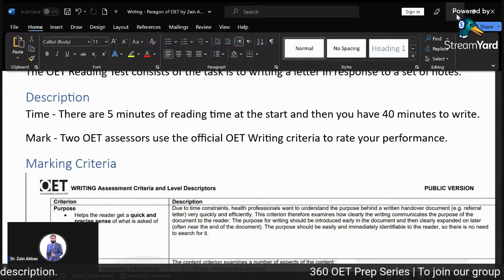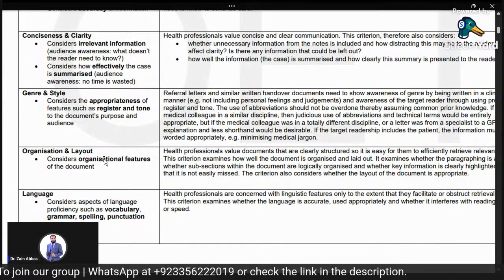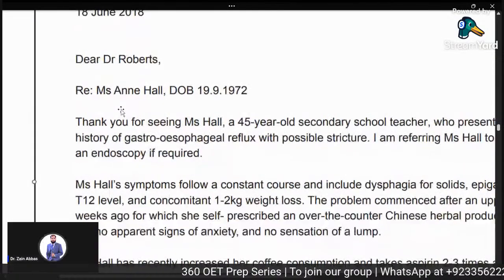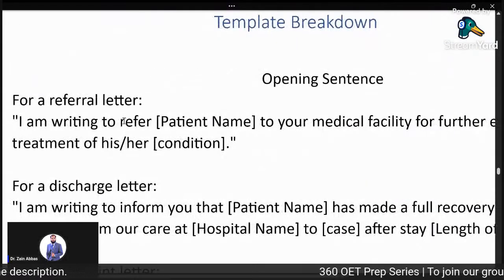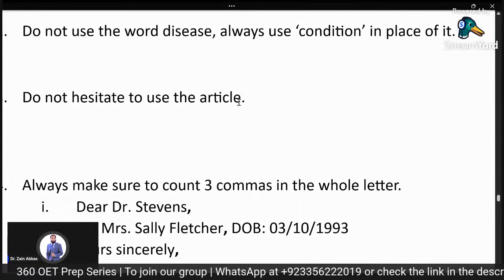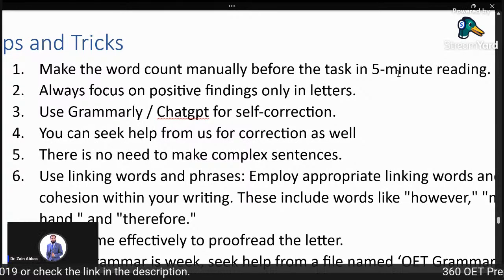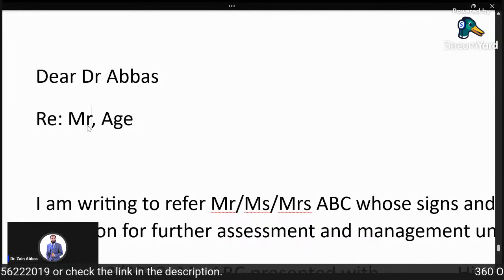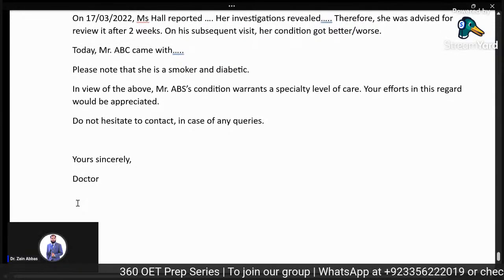360 OET Writing Subtest Workshop | Master the Exam with A score | Tips and tricks by Dr. Zain Abbas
360 OET Writing Subtest Workshop | Master the Exam with A score | Tips and tricks by Dr. Zain Abbas

🌟 Boost Your OET Writing Skills: Join the Ultimate 360 OET Writing Subtest Workshop! 🚀

🔍 Are you aiming for A* results in your OET Writing Subtest? Look no further! 🎯

📚 Learn from the Best: Dr. Zain Abbas, OET Expert! 💼

✅ Master the Exam with Proven Tips and Tricks:
1️⃣ In-depth analysis of OET Writing Subtest requirements.
2️⃣ Step-by-step guidance on structuring letters and reports.
3️⃣ Strategies to improve coherence and cohesion in your writing.
4️⃣ Effective time management techniques during the exam.
5️⃣ Key language and vocabulary to impress the examiners.
6️⃣ Detailed feedback and personalized recommendations.
7️⃣ Practice exercises and mock exams for hands-on experience.
8️⃣ Insider insights and expert advice for optimal performance.

💯 Achieve A* Results: Boost your confidence and enhance your chances of success!

Medico 360 which is an educational domain of 360 Muslim Experts, is working for more than 5 years to help medical students in their studies and extracurricular activities to make them good doctors who will be experts in their fields and lead the world globally.

~Dr. Zain Abbas | Founder 360ME
~Dr. Saira Iqbal | Educational Domain Head

Team Medico 360